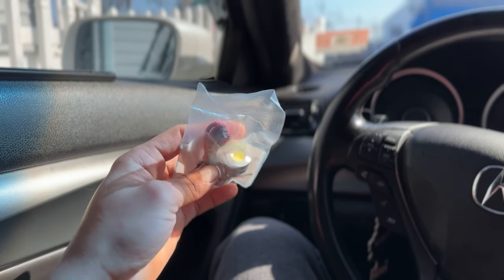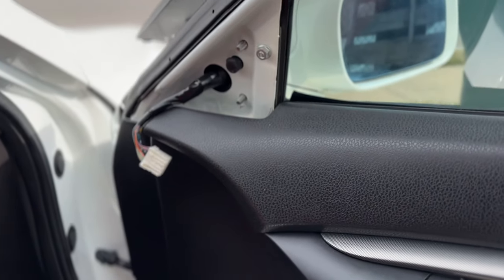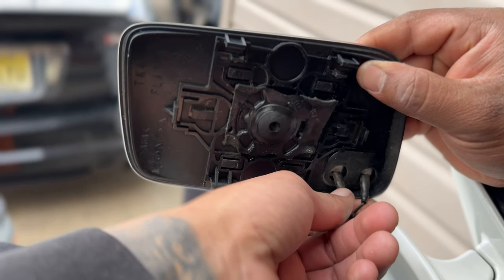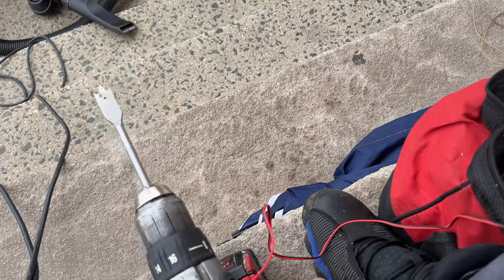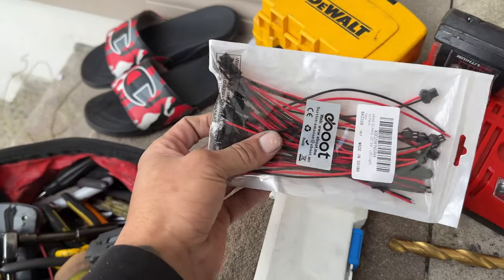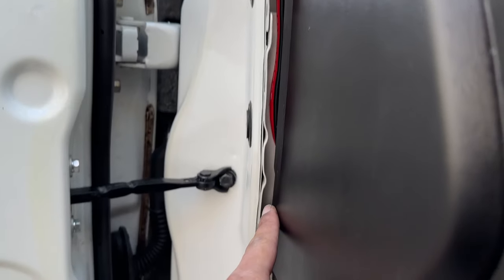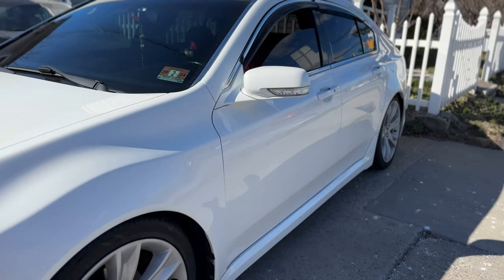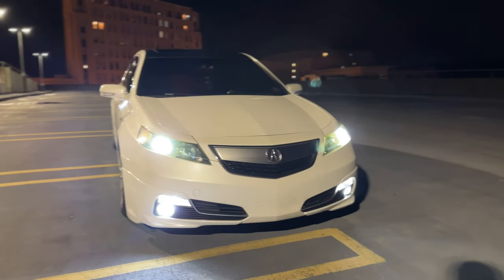Acura tl 4th gen gets more luxurious 🤩